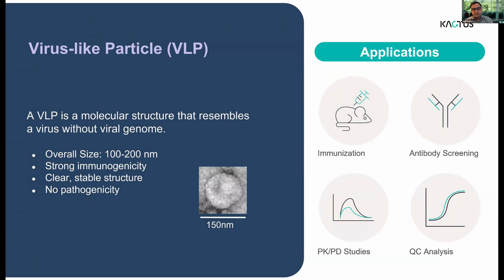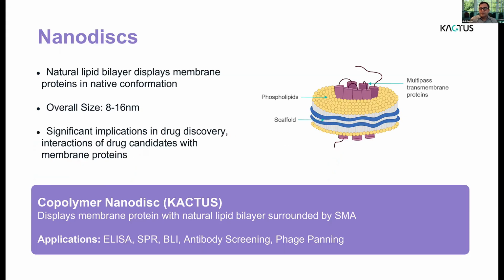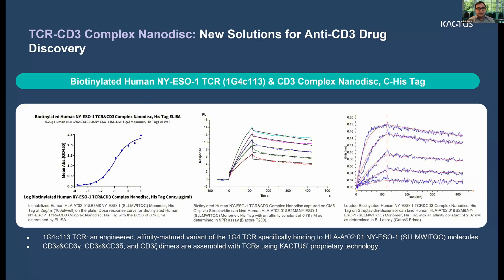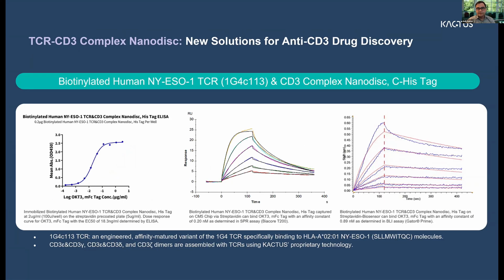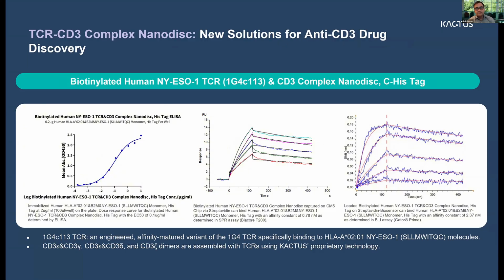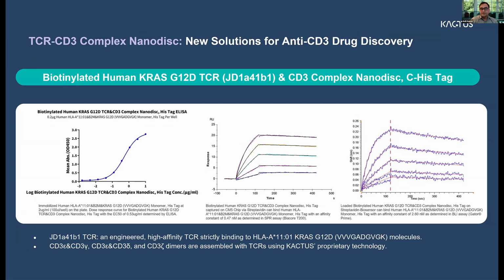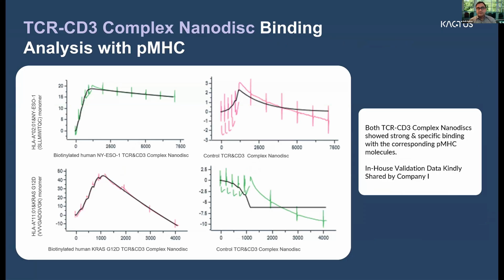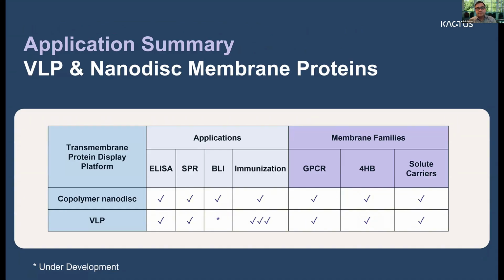VLP or nanodisc: which format is best for which job?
Anil Kumar, Business Development Manager at KACTUS Bio, explains the practical distinction between the two platforms: VLPs as a strong option for immunisation and nanodiscs as a lipid-bilayer platform suited to biophysical characterisation, screening, and phage display work.

This clip is part of the webinar “When Hits Don’t Translate: Challenging Membrane Targets from GPCRs to CD3-TCR”.